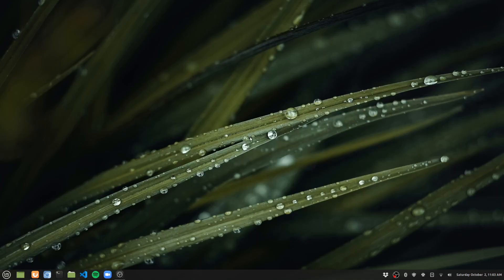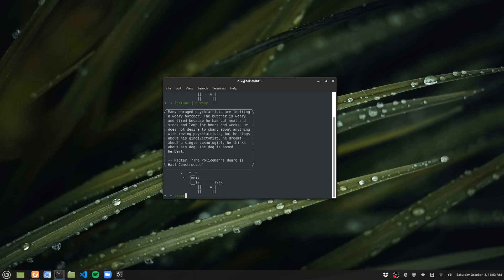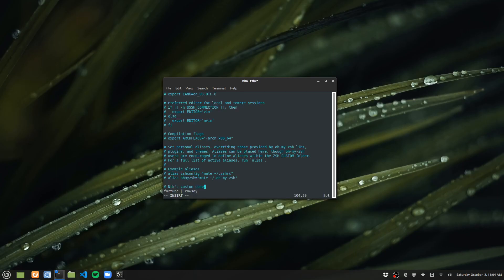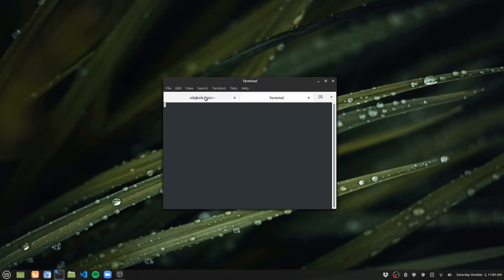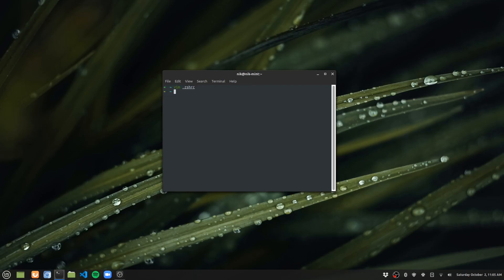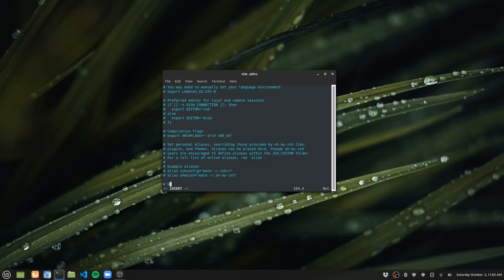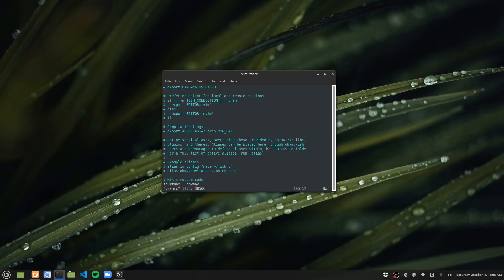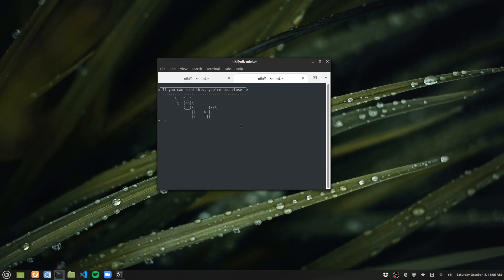Custom welcome message for Linux terminal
Here's a tutorial for all of you Linux lovers! It's short and (hopefully) sweet.